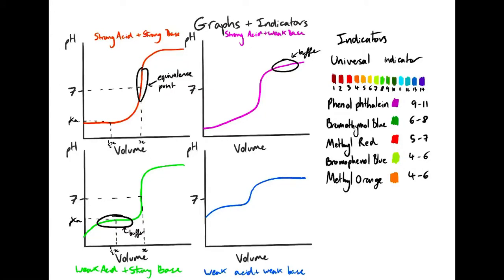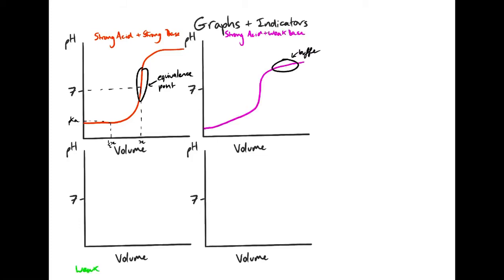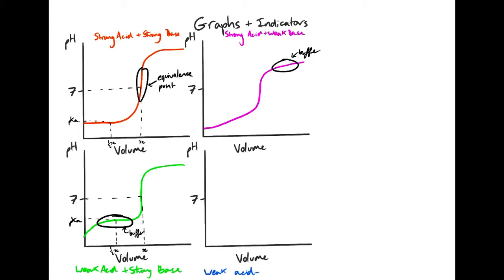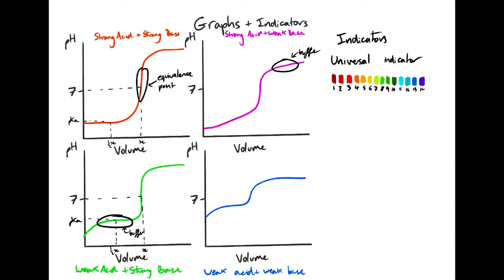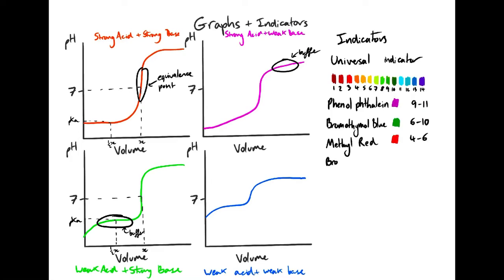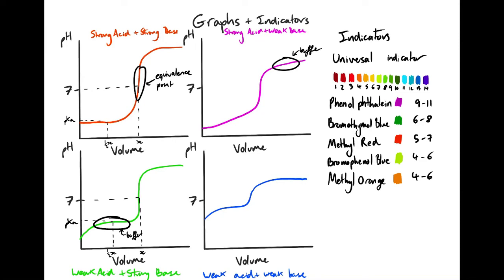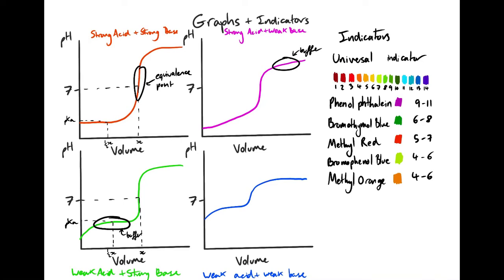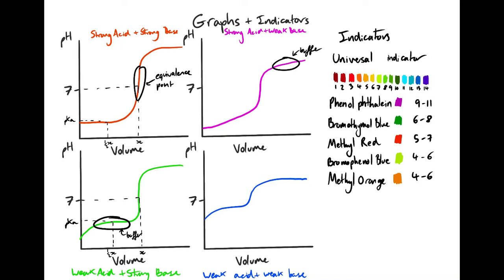Chemistry With Harvey | Graphs and Indicators